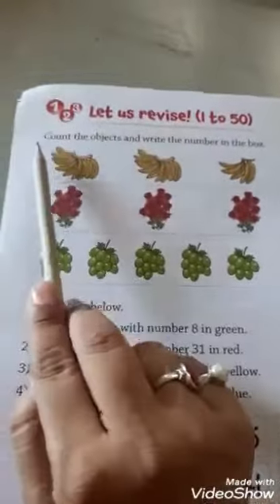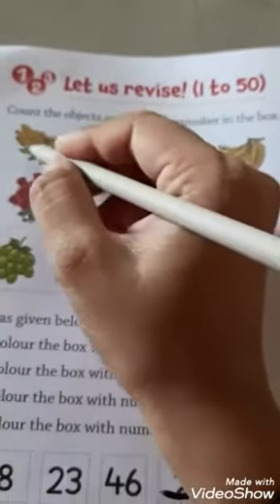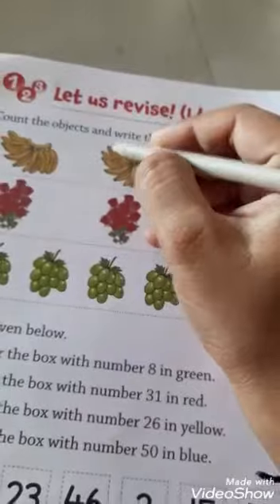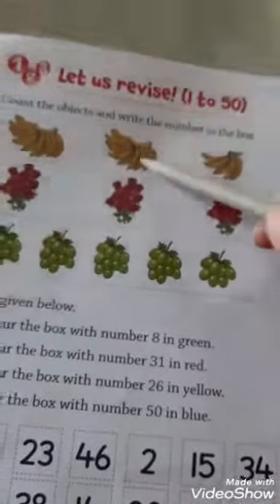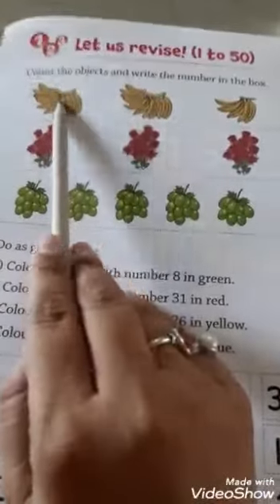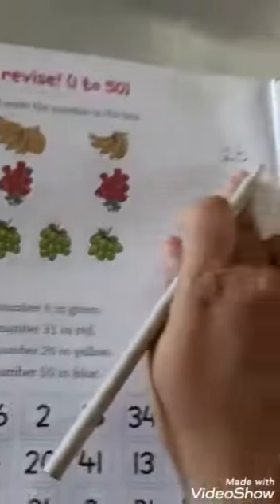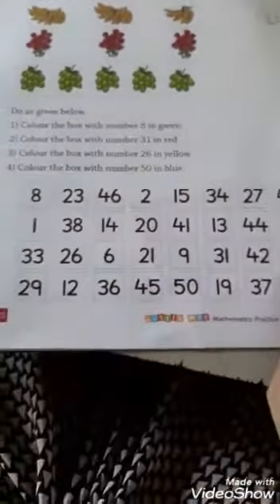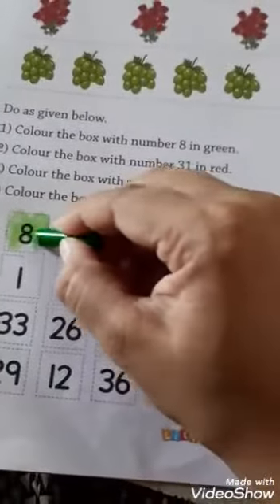Sr kg practice book Let's revise 1 to 50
Video from Tirth